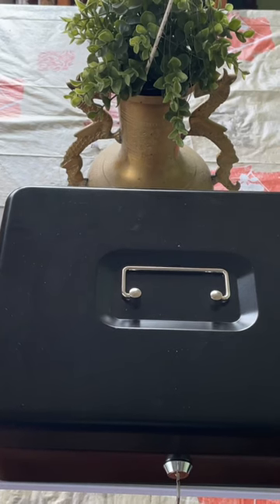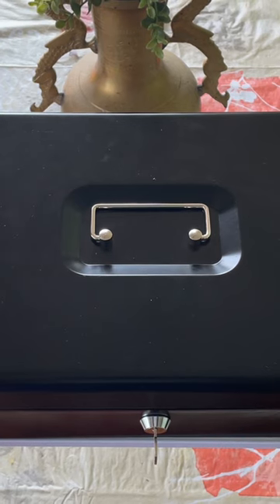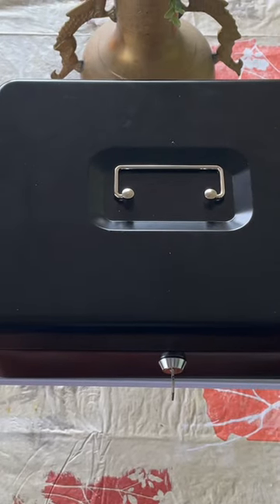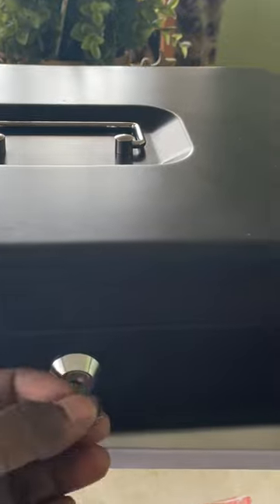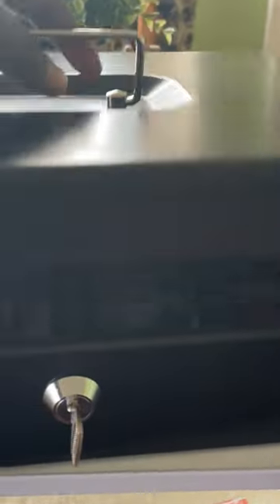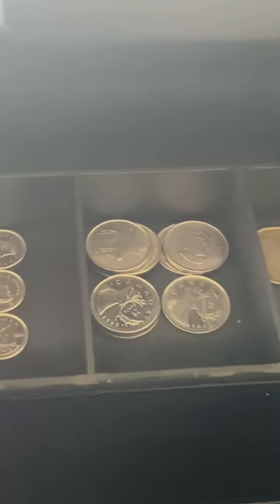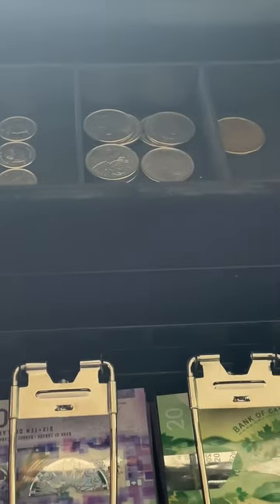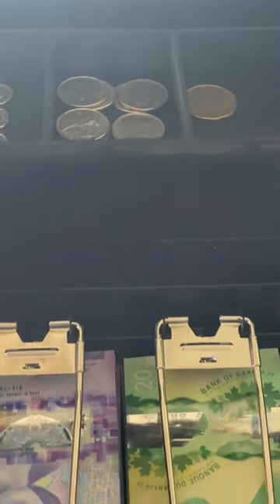Cash Box with Lock and Money Tray in Tamil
Join me for the unboxing and review of the Cash Box with Lock and Money Tray! In this vlog, I’ll showcase its features, including security, organization, and convenience for managing cash and important documents. Perfect for Tamil viewers looking for a secure solution for their cash handling needs, this cash box is ideal for businesses, events, or personal use.